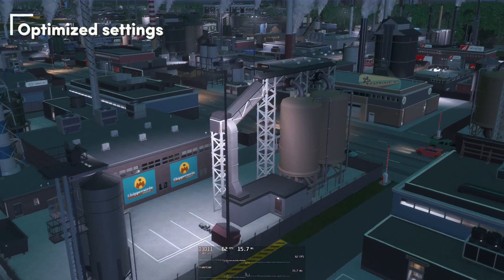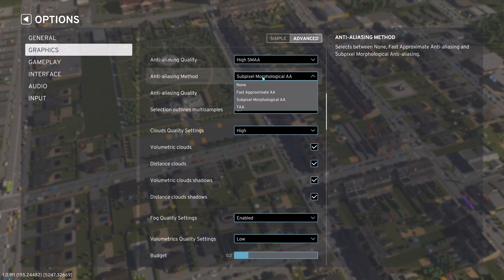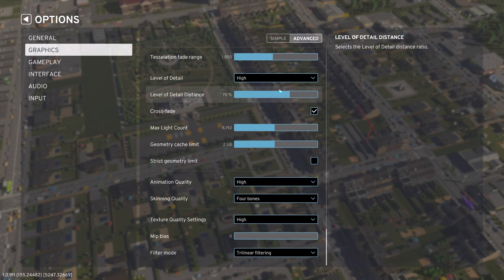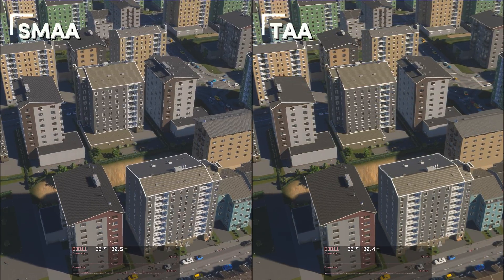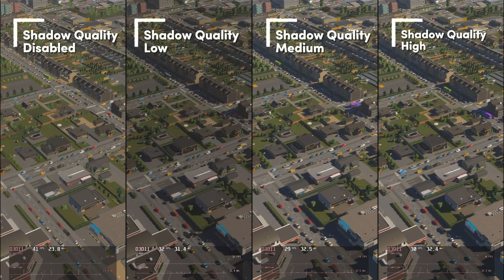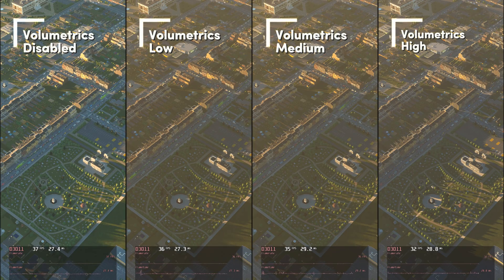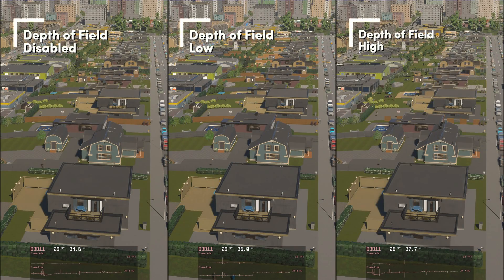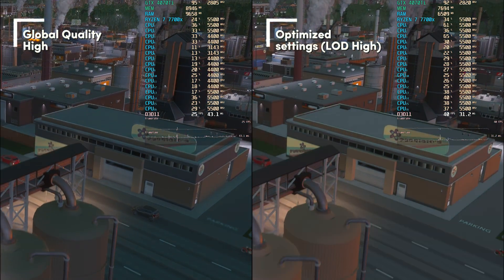How to increase graphics and performance in Cities Skylines 2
Cities Skylines 2, I've played the first game quite a bit, so I was looking forward to test out this one. Now it's always a bit worrysome when the developers warn beforehand that the game isn't very well optimized yet. Now, although it isn't, I think with the set of optimized settings we discuss in the video you can have a good gaming experience. I even think the game looks better with my optimized settings then with the High Global Quality settings.

Well, have a look at the video I would say.

For your convenience, the optimized settings:
And for these, go to the Advanced section in the Graphic options menu.

Keeping the game at 4K, but you could consider 30Hz with the "Show all resolutions" checkbox.
V-Sync: Enabled
Dynamic Resolution Scale Quality: Constant (this means FSR at Performance level or 50%)
Anti Aliasing Quality, select High SMAA
But then change the Anti Aliasing Method to: TAA

Clouds Quality: High
Fog Quality: Enabled
Volumetrics Quality: Low
Ambient Occlusion Quality: High
Global Illumination Quality: Disabled
Reflections Quality: High
Depth of Field Quality: Disabled
Motion Blur Quality: High
Shadow Quality: Low... but...
Set Terrain Casts Shadows to Enabled (check the box)

Terrain Quality: Low
Water Quality: High
Level of Detail: Very Low (but if you have headroom in your FPS... set this higher, preferably leave if at High)
Animation Quality: High

And those are it. Hope it helps!

Chapters of this video:
0:00 Intro
0:41 Optimized settings
5:25 Anti Aliasing
6:16 Level of Detail (LOD)
7:59 Shadow Quality
8:44 Global Illumination Quality
9:49 Volumetrics Quality
10:31 Cloud settings
10:54 Depth of Field Quality
11:48 Reflections Quality
13:01 Terrain Quality
13:25 Water Quality
13:35 Optimized settings vs Global Quality High
14:02 30FPS sales talk
14:57 Outro